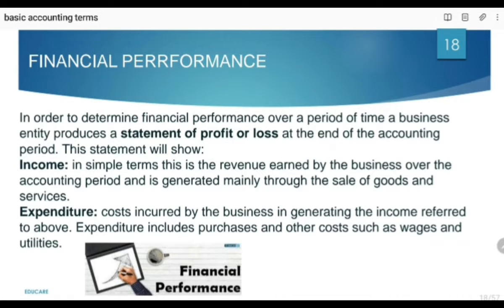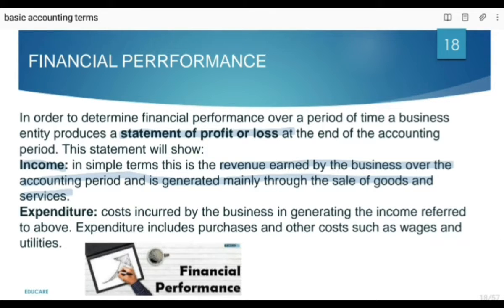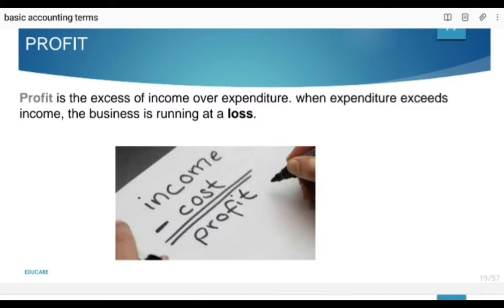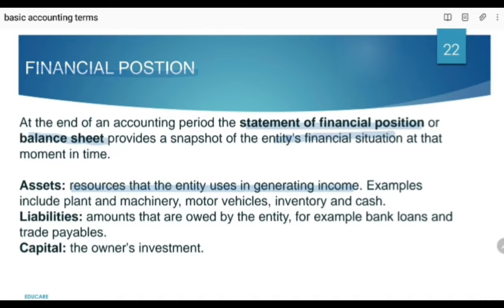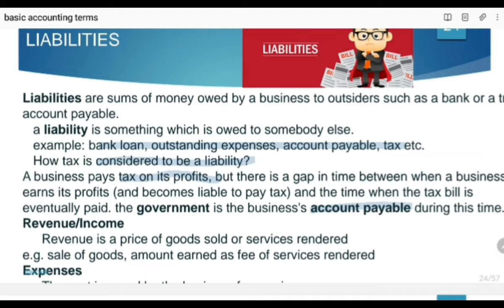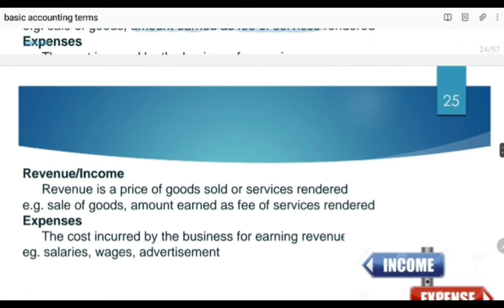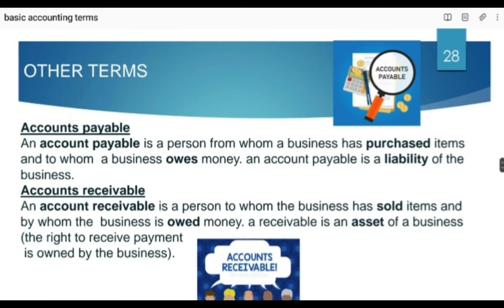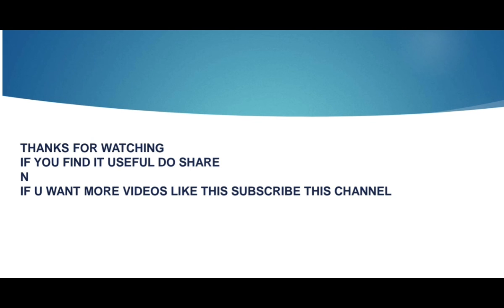FA-1 ACCA Basic Accounting Terms part 2 By EDUCARE SCHOOL OF ACCOUNTANCY